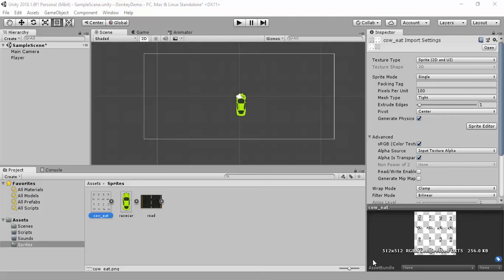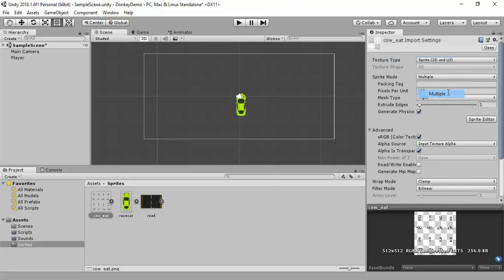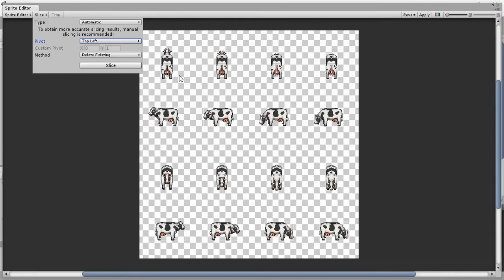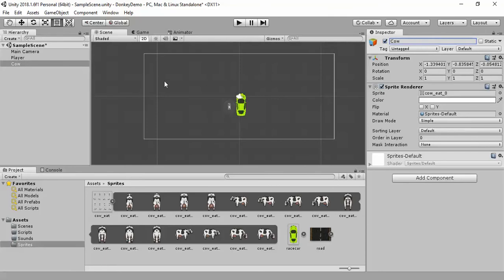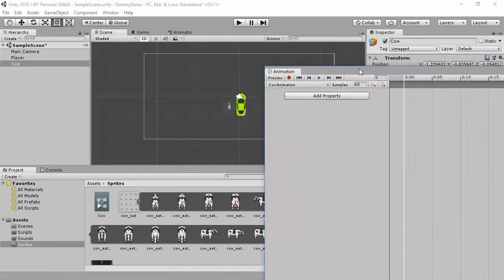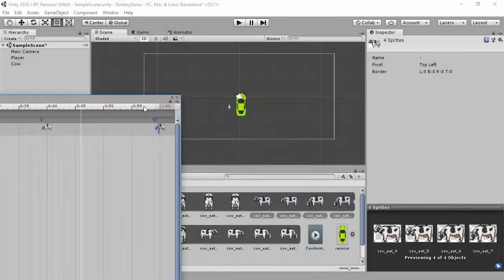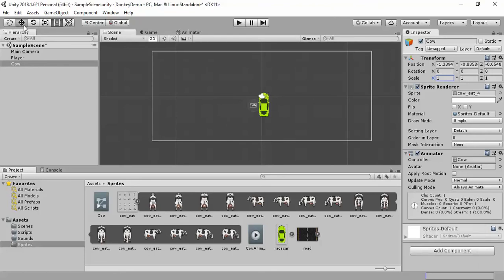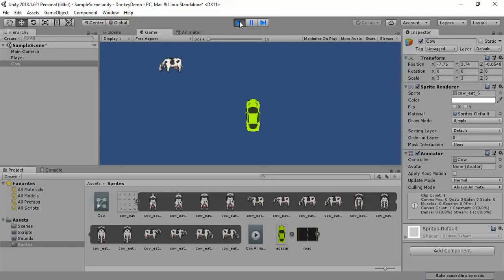Donkey 2 Cow Animation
Setting up the cow animation